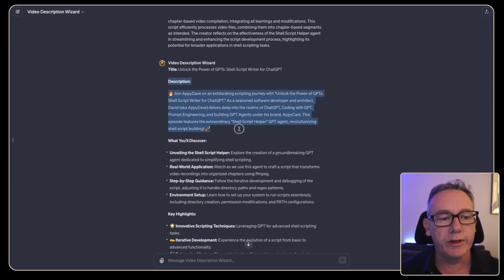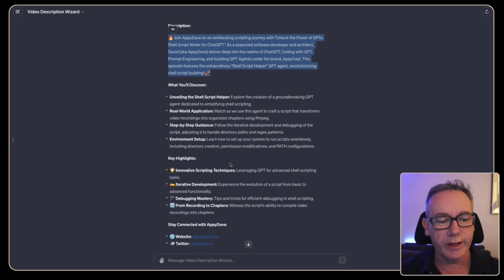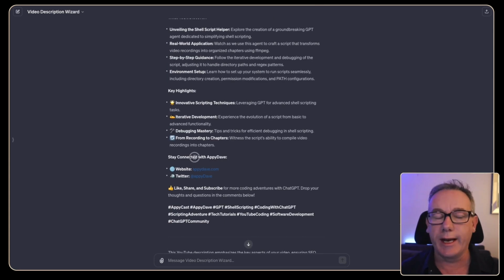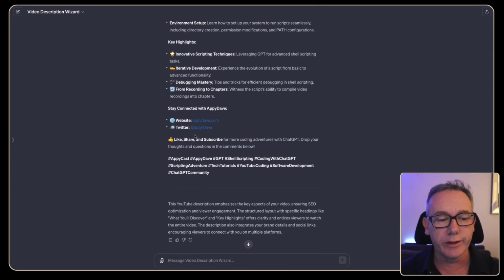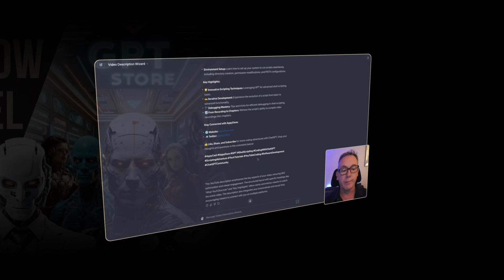YouTube Description GPT: Boost SEO, Engagement, and Earnings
🚀 Dive into the world of effortless YouTube video descriptions with AppyDave! In this episode, I'm thrilled to introduce the "YouTube Description GPT" - a tool that streamlines the creation of SEO-optimized, engaging video descriptions. Perfect for those looking to boost content visibility and viewer engagement. 📈

In This Video:

Simplifying Description Writing: Unveil the YouTube Description GPT found in the GPT store, designed to ease the process of crafting video descriptions.

Optimized for Success: Explore how this tool creates descriptions that balance SEO friendliness, subtle branding, and effective calls to action.

Intelligent Content Creation: Learn how the GPT agent specializes in structuring descriptions with essential sections like highlights, useful links, and keyword optimization.

Chapters:
00:34 - Description Writer GPT
01:17 - How it Works
02:08 - Usage
03:11 - More GPTs

Deep Dive:
See how the YouTube Description GPT effectively crafts descriptions, including an engaging intro that resonates with the video title, and sections tailored for audience engagement and compliance with YouTube guidelines.

For insights on automating YouTube influence using GPTs, watch "7 GPTs for YouTube Creators | Automate your influence!"

Get the Tool:

Video Description Wizard: Enhance your YouTube descriptions for better SEO and engagement.